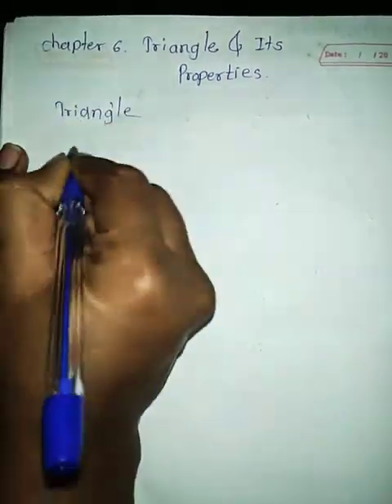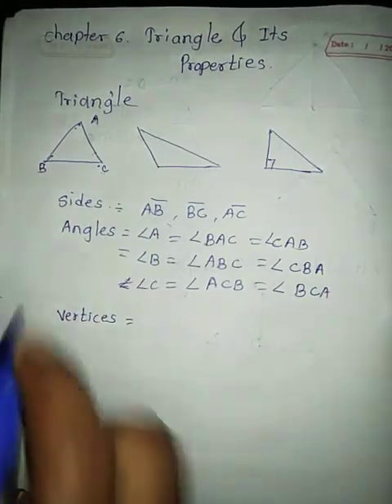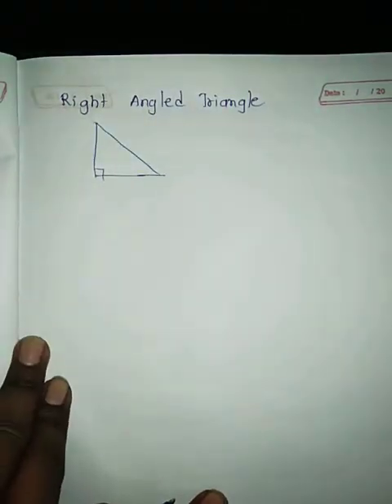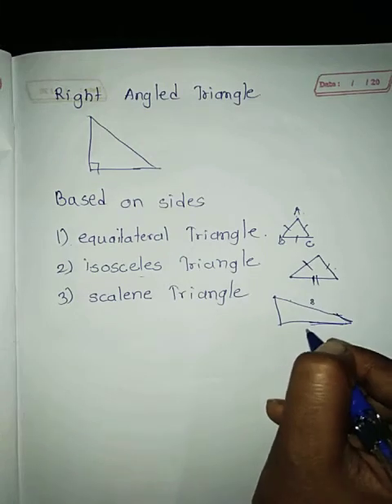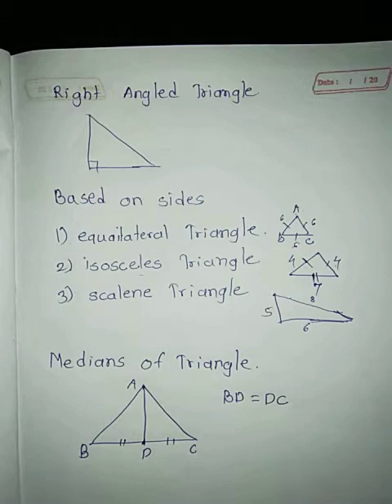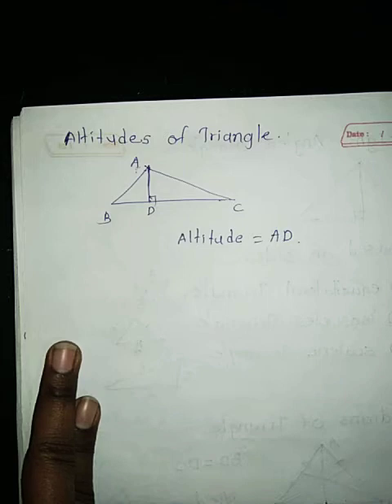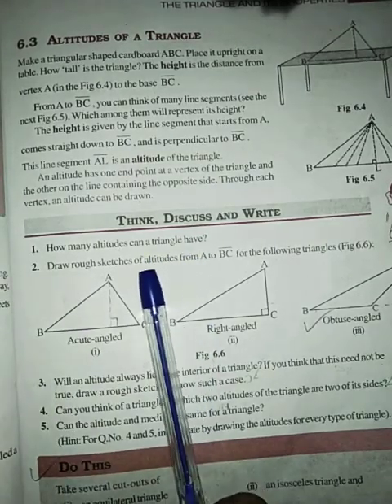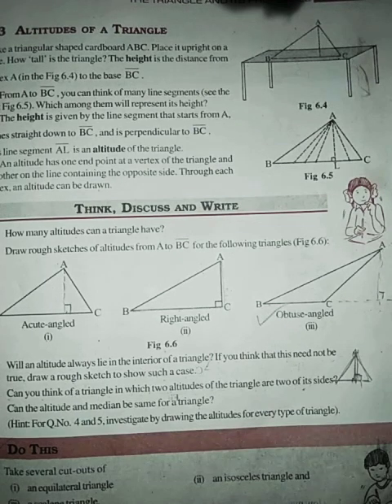7th chapter 6 session 1